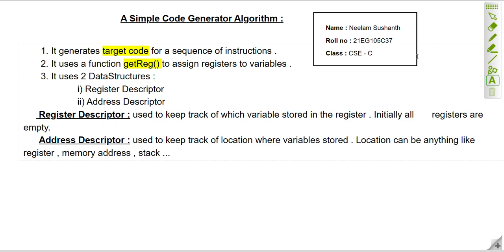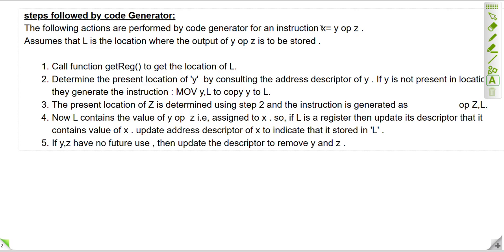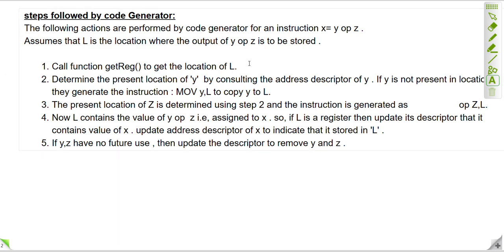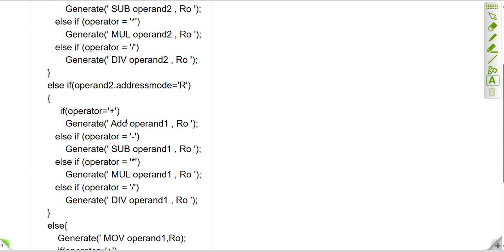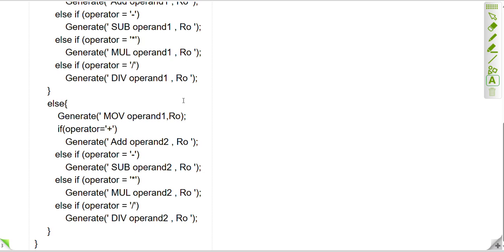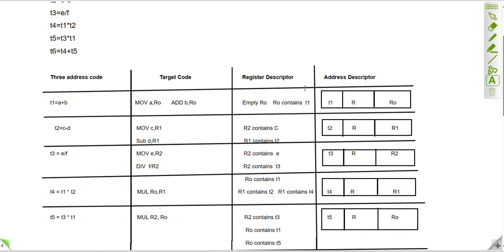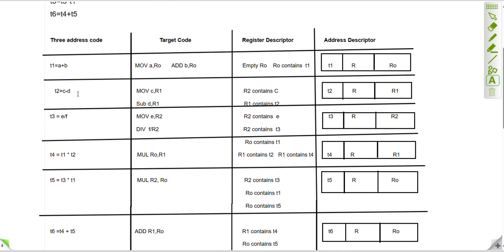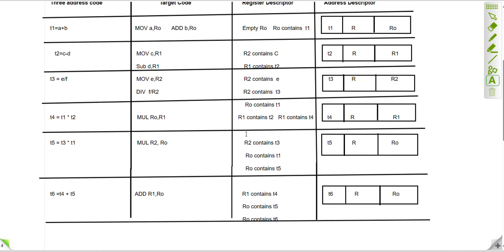simple code generator algorithm